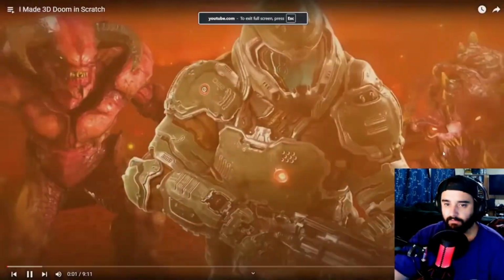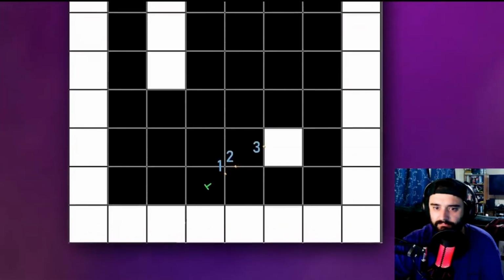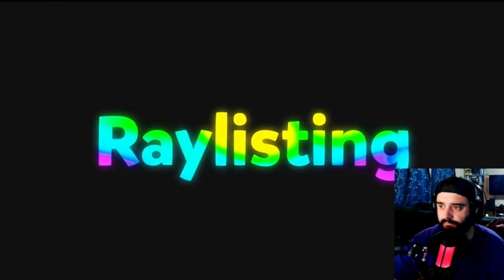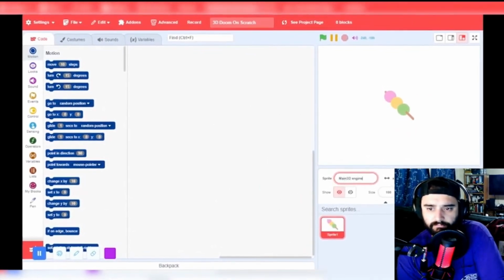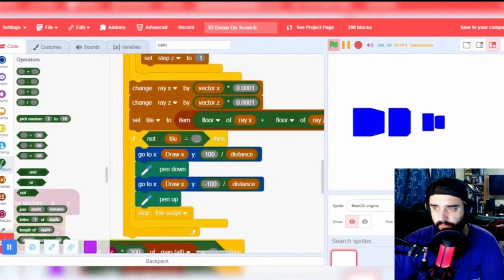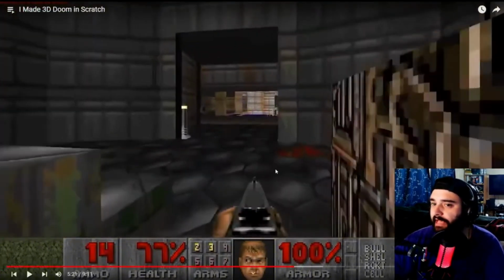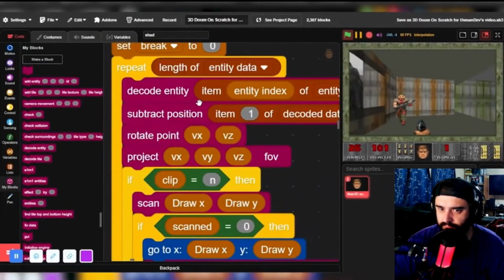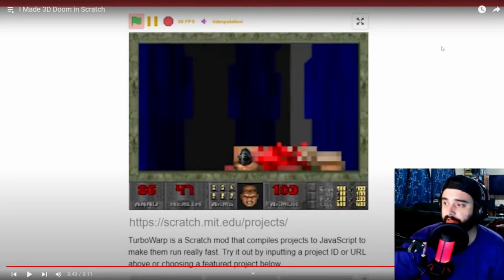He Made Doom on a 2d engine...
This is really impressive and I can’t wait for his indiegame one day, but doom was definitely already 2D.